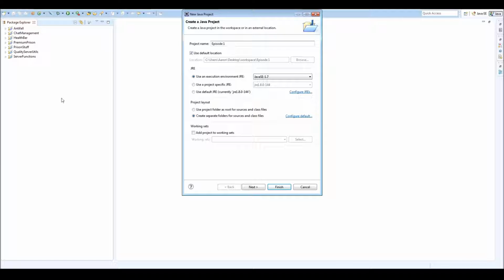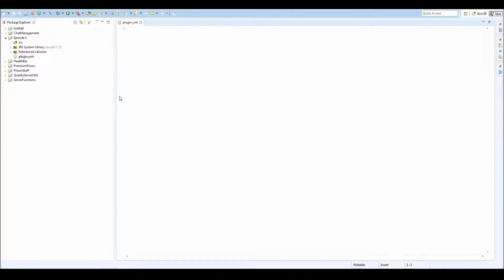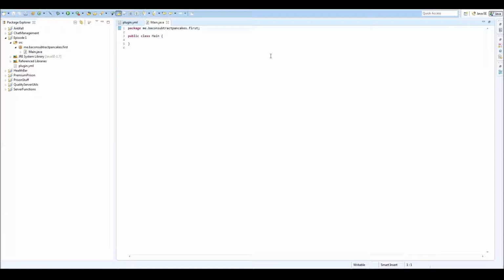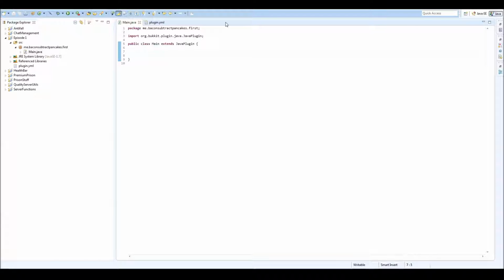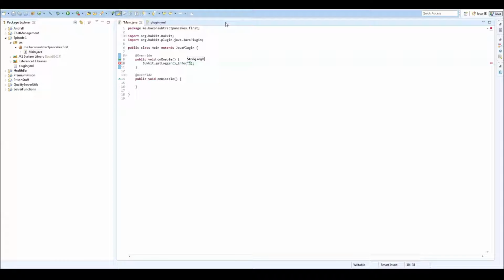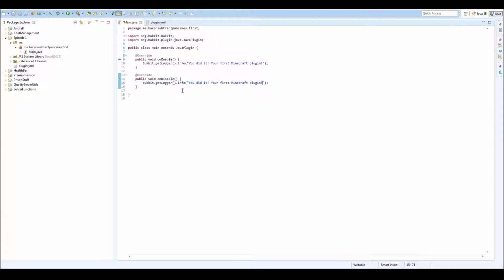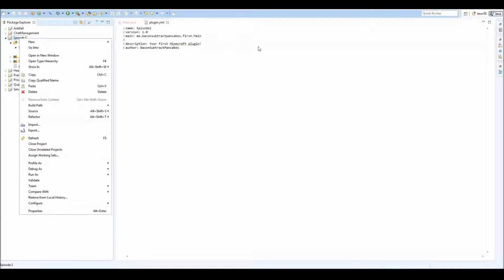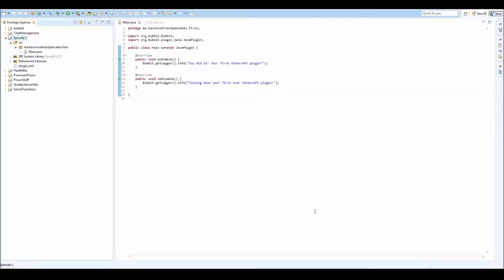Minecraft Plugin Coding Tutorial | First Plugin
Comment "help me" if you're reading this!